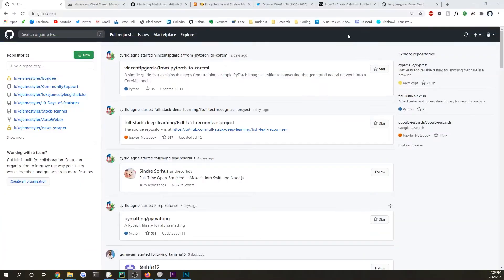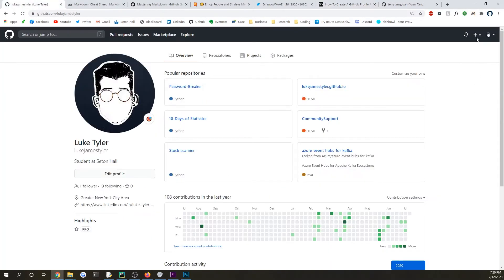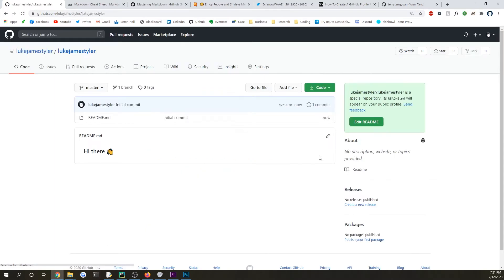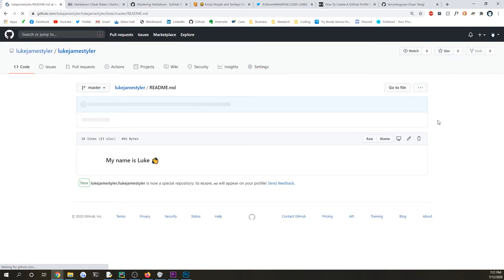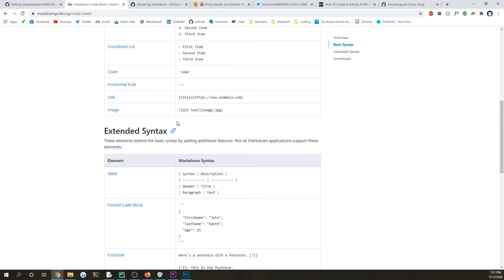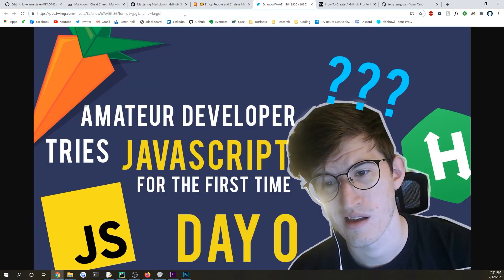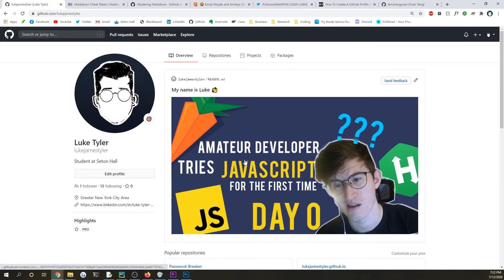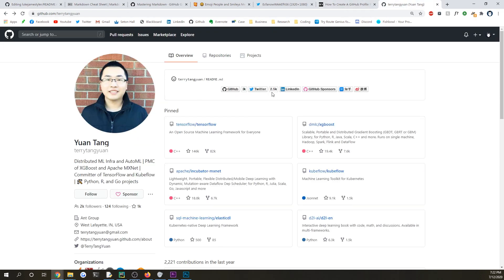README that Displays on your GitHub Profile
GitHub just released a new feature where if you create a repository with your username and initialize it with a README.md it will display a banner on your profile.